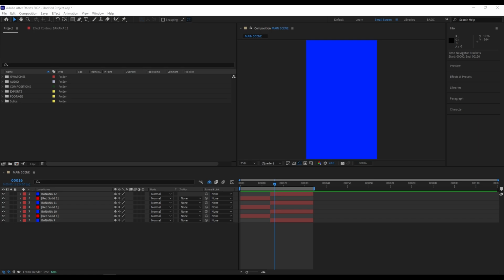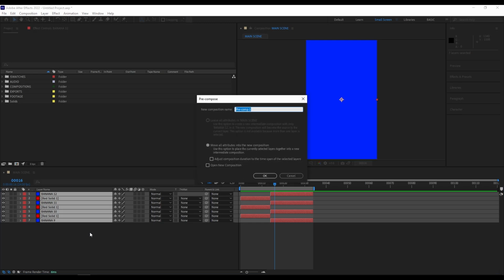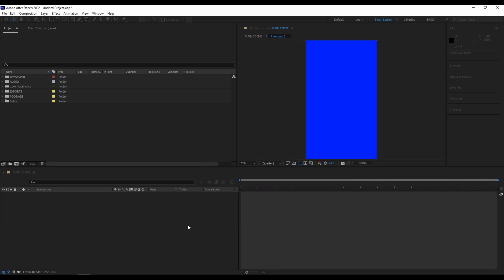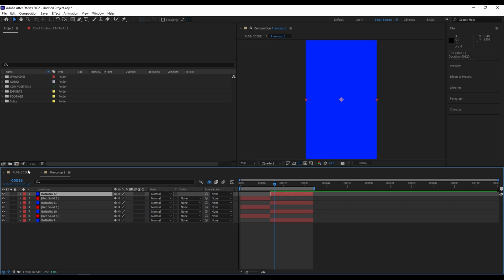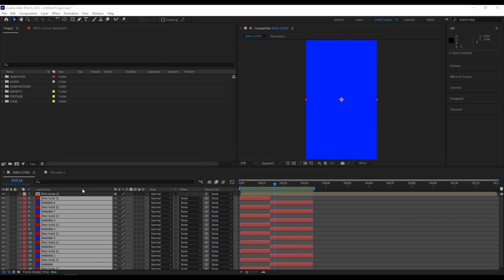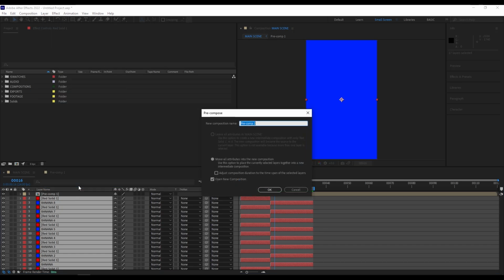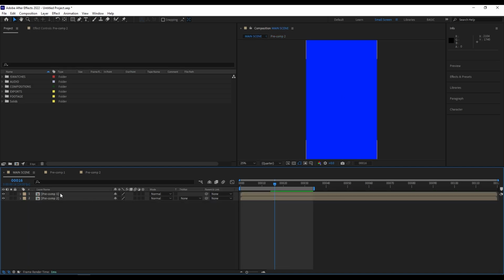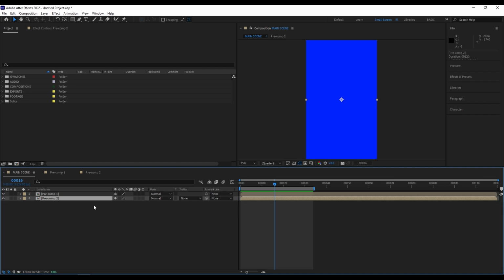AFTER EFFECTS BEGINNERS LESSON 07 "PRE COMPS"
Curious about pre-compositions in After Effects and how they can improve your workflow? In this tutorial, I’ll explain what pre-comps are, when to use them, and why they’re essential for creating complex animations with ease. Pre-comps allow you to group multiple layers into one composition, making it simpler to manage effects, animations, and organization within your project. You’ll learn how to create pre-comps, edit them, and nest compositions to keep your project clean and efficient. Unlock the power of pre-compositions to streamline your workflow and create more dynamic animations!